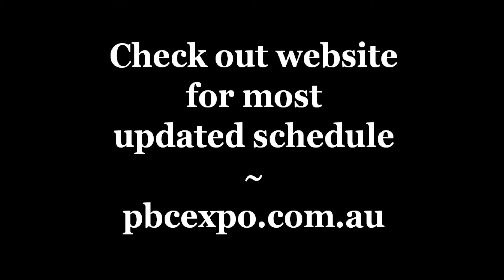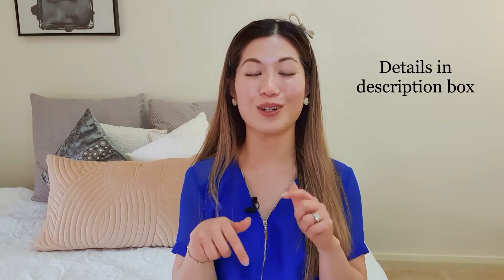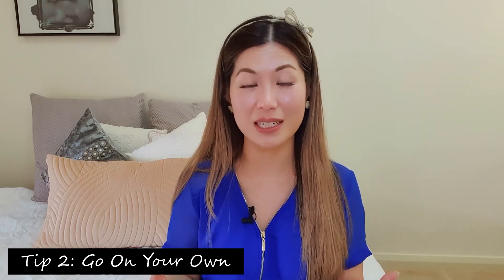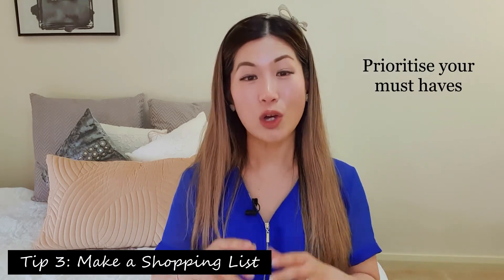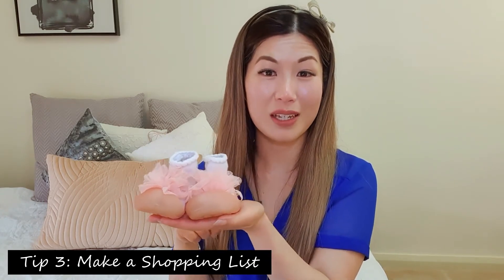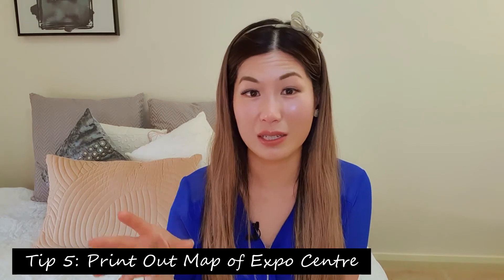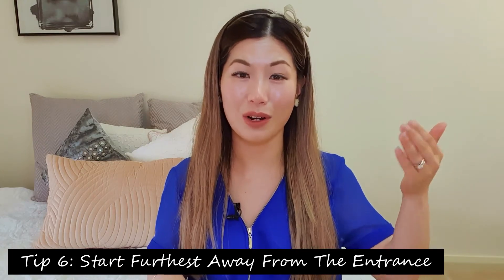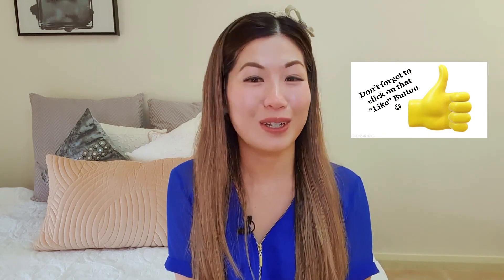BABY EXPO | PBC EXPO | HOW TO GET THE BEST DEALS | AUSTRALIA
In this video, I share my tips on having a productive shopping day at "baby expo" or PBC expo (Pregnancy, Baby & Children's Expo).

Stay safe.

xoxo,
Dani O